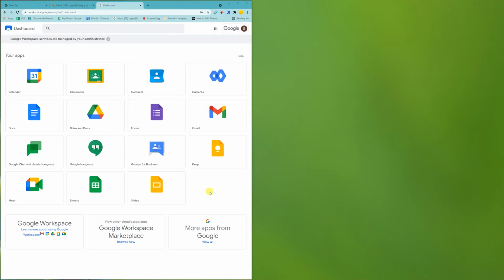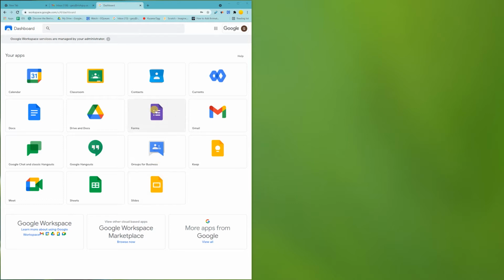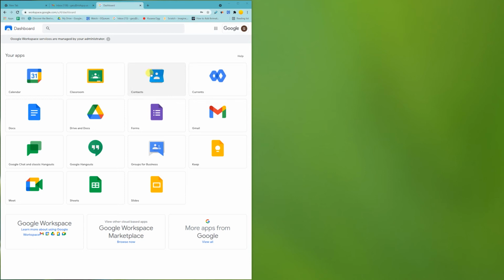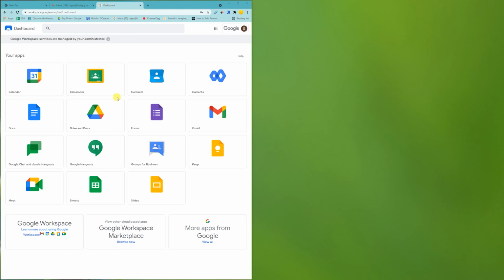Google Workspace for Nonprofits - what apps are available?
Brief overview on the apps that come with Google Workspace for Nonprofits.
Google Calendar
Google Keep
Google Gmail
Google Meet
Google Docs and Drive